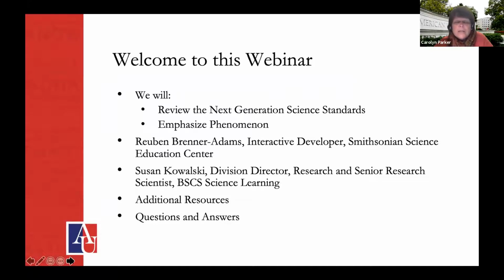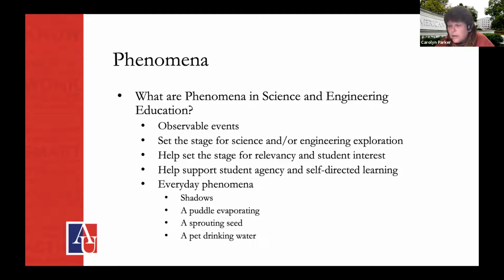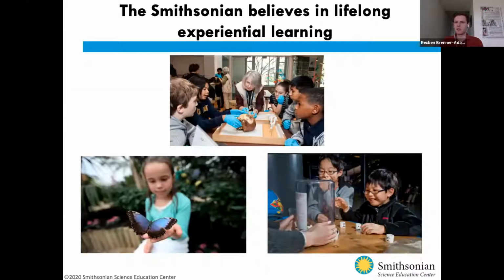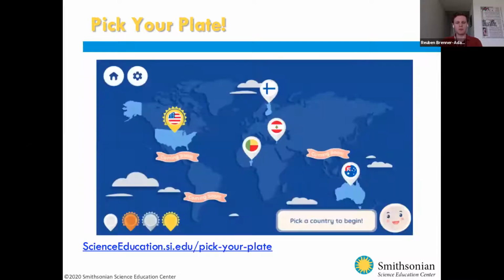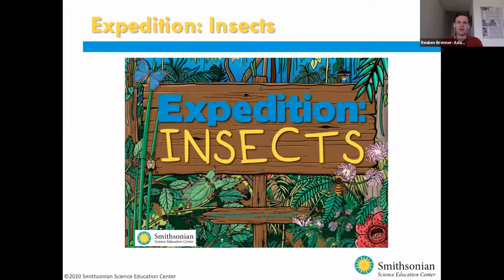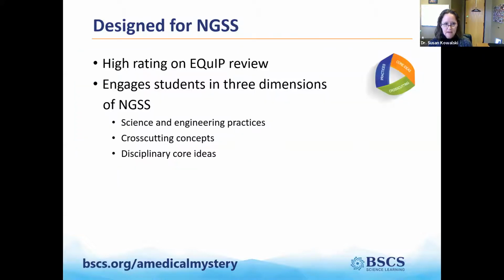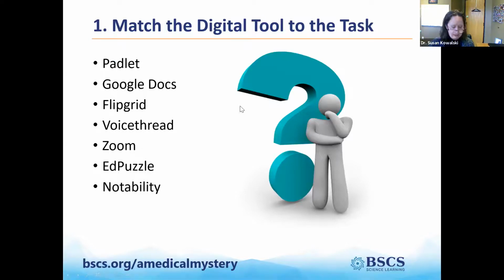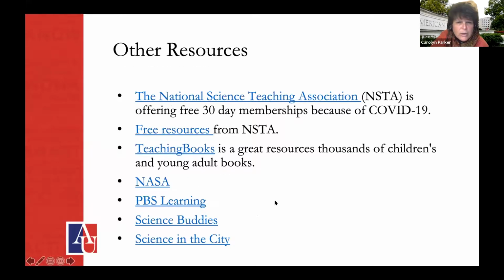Setting Up and Maintaining an Online Science Classroom for Success with Dr. Carolyn Parker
FULL TITLE
Setting Up and Maintaining an Online Science Classroom for Success with Dr. Carolyn Parker, Director of Master of Arts in Teaching Program

Dr. Carolyn Parker will be joined by Reuben Brenner-Adams from the Smithsonian Science Education Center of the Smithsonian Institution and Dr. Susan Kowalski from BSCS Science Learning. The panel will present and discuss free resources that science educators can use to make their online science class interesting and interactive.

ABOUT DR. CAROLYN PARKER
Carolyn Parker is the Director of the Master of Arts in Teaching Program in the School of Education. She began her career as a science educator as a Peace Corps volunteer in Guatemala. Upon her return to the United States, she earned an M.A. in science teaching and then taught high school science in New York State and Miami, Florida. Dr. Parker earned her Ph.D in Curriculum and Instruction from the University of Maryland College Park. Dr. Parker’s current research focus is twofold, focusing on teacher education and issues of equity and access in STEM education. Most recently, Dr. Parker was a principal investigator of a National Science Foundation Math-Science Partnership award, STEM Achievement in Baltimore Elementary Schools (SABES). The SABES project served nine high poverty Baltimore City elementary schools by improving STEM curriculum and instruction. The project included research focused on the development and delivery of rigorous curriculum supported by intensive and sustained teacher professional development that included in-school coaching, peer classroom visits and content intensive STEM Academies In addition to the school day component, the project offered a STEM-focused, out-of-school day program where students completed engineering-focused projects relevant to local communities. Dr. Parker’s has authored numerous book chapters, technical reports, and peer-reviewed papers. Her work appears in the Journal of Research in Science Teaching, Science Education, and Cultural Studies in Science Education. Prior to her arrival at American University, Dr. Parker taught the Johns Hopkins School of Education and the George Washington University.

ABOUT THE AMERICAN UNIVERSITY SCHOOL OF EDUCATION'S WEBINAR SERIES FOR EDUCATORS AND CAREGIVERS
The American University School of Education's Webinar Series for Educators and Caregivers provides knowledge and tools for the education community in the time of COVID-19. The first track, from 7:00–8:00 p.m. on Wednesdays, focuses on parents and caregivers who are educating their children while schools are closed. The second track, from 3:00–4:00 p.m. on Fridays, focuses on topics relevant to educators and policymakers. All webinars feature AU experts and are free and open to all.